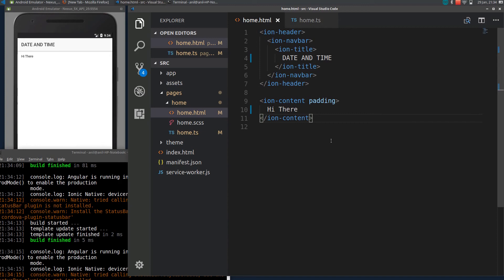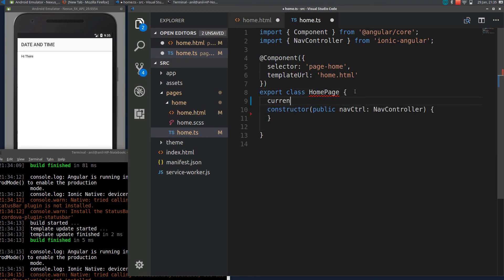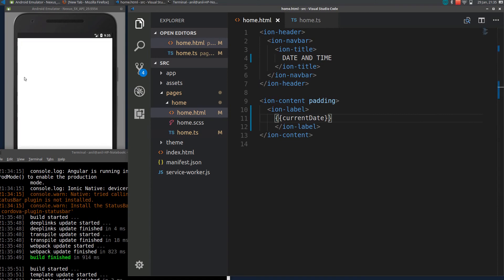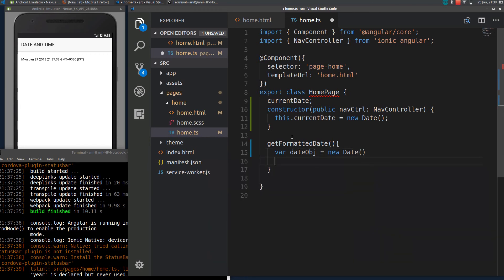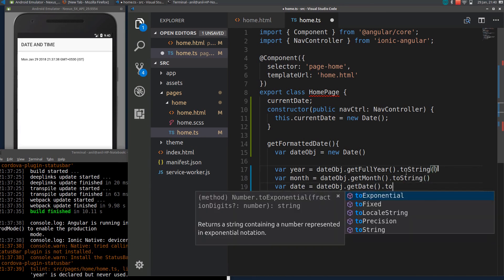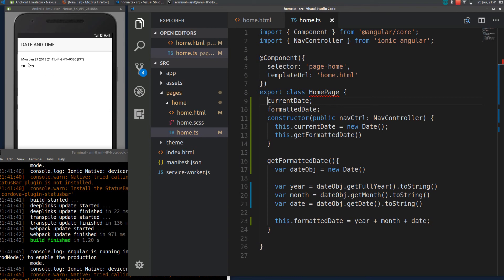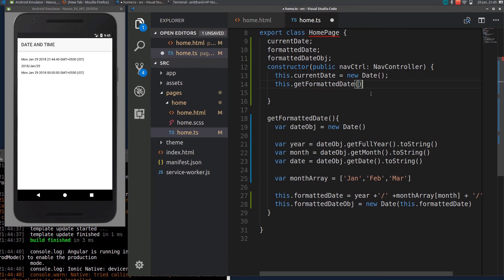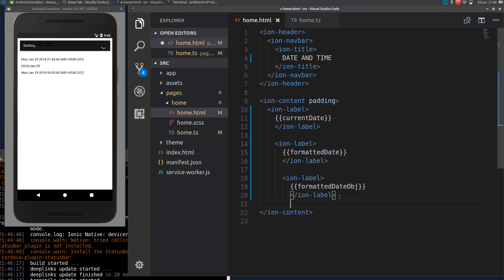Ionic 3 for Beginners : Date and Time With Custom Format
In this video i will show you how to add Date and time to your ionic app